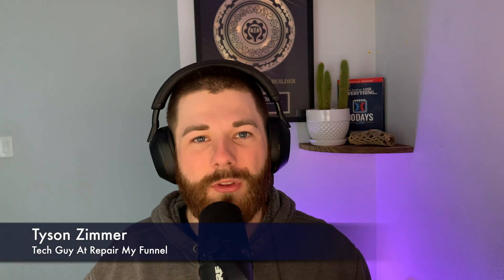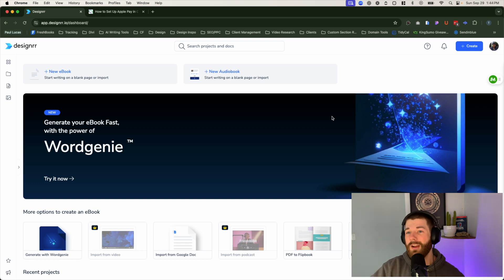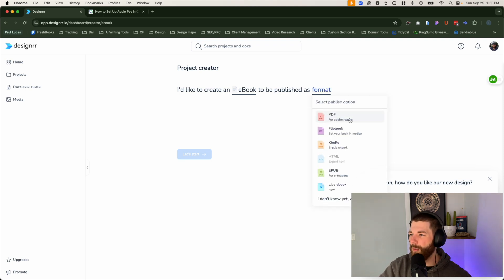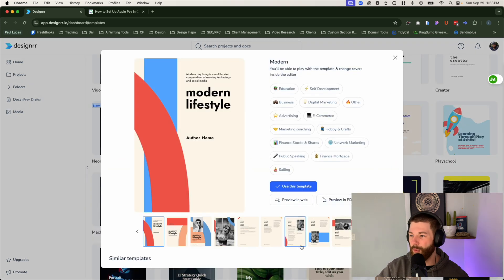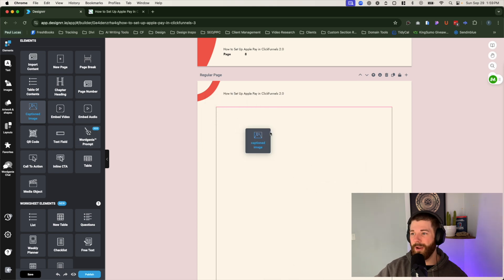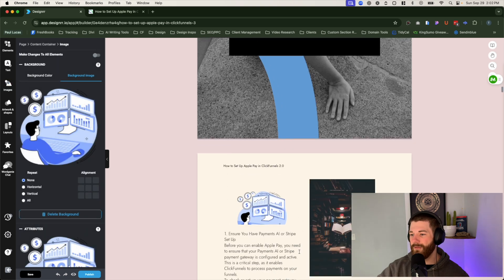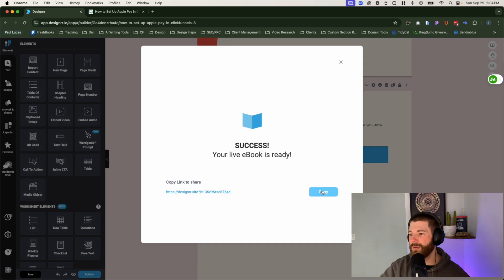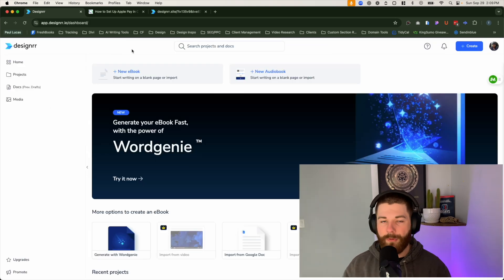How to Create Ebooks & Audiobooks with Designrr | Step-by-Step Tutorial for Beginners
In this video, Tyson from Repair My Funnel gives an in-depth walkthrough of Designrr, an all-in-one ebook and audiobook creation tool. Whether you're looking to turn blog posts, Google Docs, or videos into professional ebooks, this step-by-step guide covers everything you need to know. Learn how to use Designrr to create stunning ebooks, customize templates, and even explore options for publishing on platforms like Amazon or as a flipbook.

In this video, you’ll learn:

• How to create ebooks from different content sources like blog posts, Google Docs, and more.
• The step-by-step process to customize and format your ebook using Designrr’s interface.
• How to publish ebooks in various formats like Kindle, PDF, and interactive flipbooks.
• A quick overview of Designrr’s audiobook creation feature (available with premium plans).
• Tips for using media elements and layouts to enhance your ebook's design.

📘 Free Resource for Service Providers, Coaches & Authors
Want to grow your business online without the tech overwhelm?

This is the ultimate setup guide for coaches, authors, and service-based businesses ready to build an online presence the right way.

(Make sure to spell it with two R’s and no “E” at the end!)

🔗 Need help creating ebooks or optimizing your content? Join our Gate Crashers Call for live support

🔗 Looking for expert support in publishing or content creation?

⏰ Timestamps:
00:00 - Introduction to Designrr
01:15 - Overview of Designrr's features
02:04 - Creating a new ebook step-by-step
04:59 - Importing content from blog posts
06:30 - Customizing and formatting your ebook
10:00 - Adding elements, images, and text to your design
12:22 - How to publish your ebook or flipbook